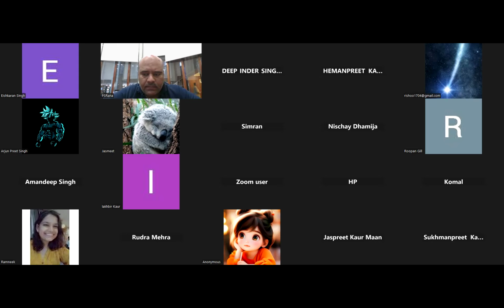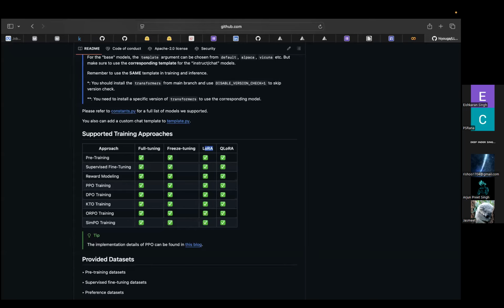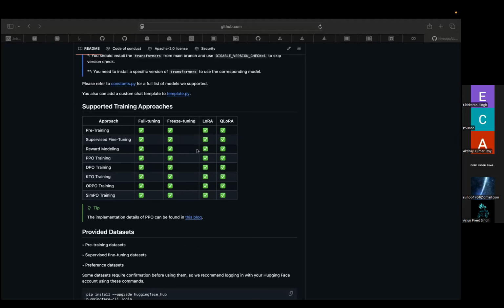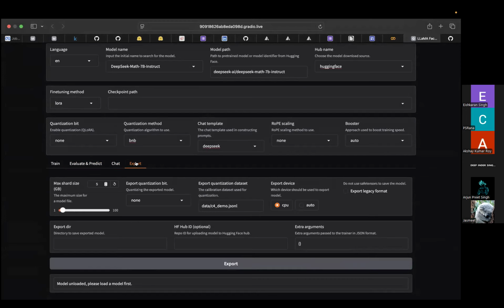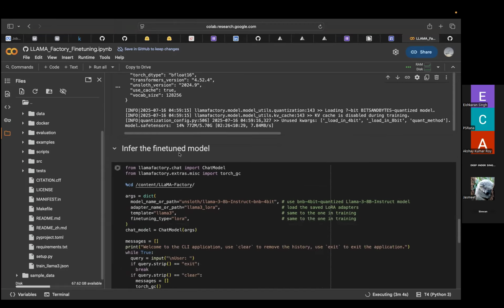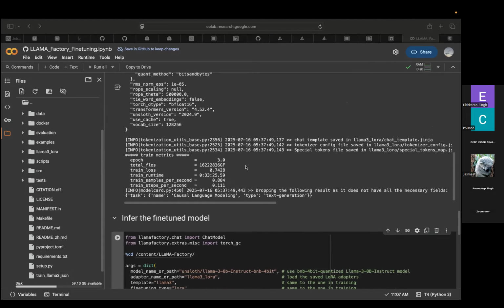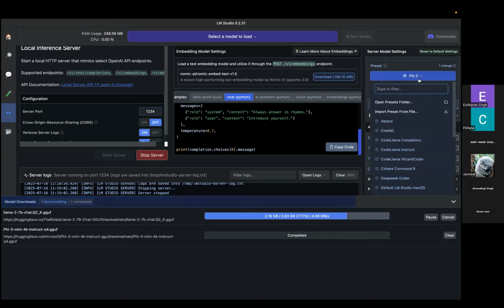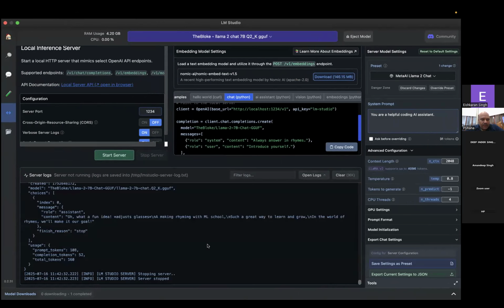Day 38 | TSS-2025 | Model Context Protocol (MCP): Basics and its Fine Tuning | Eishkaran